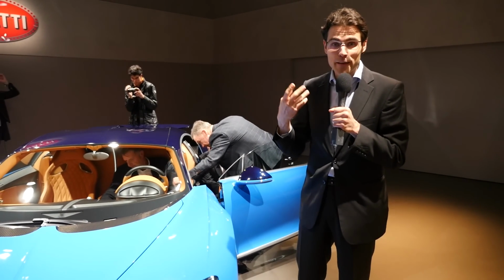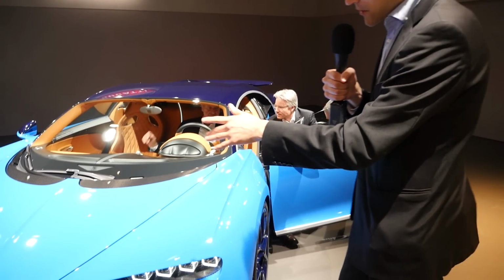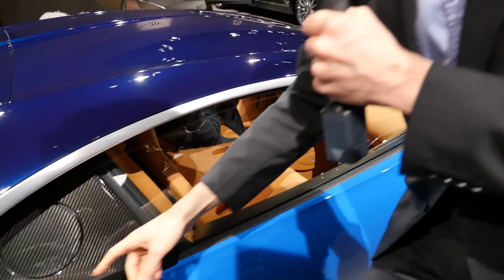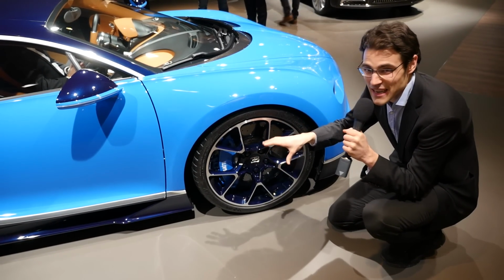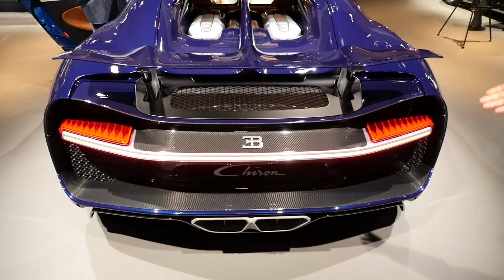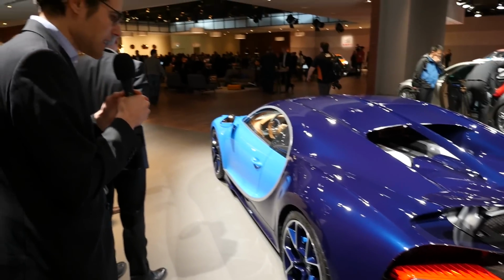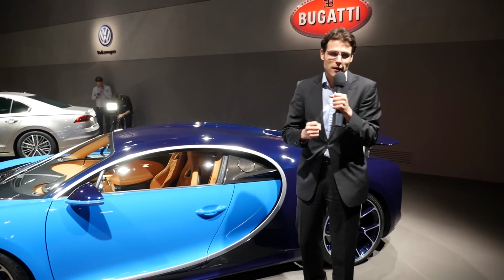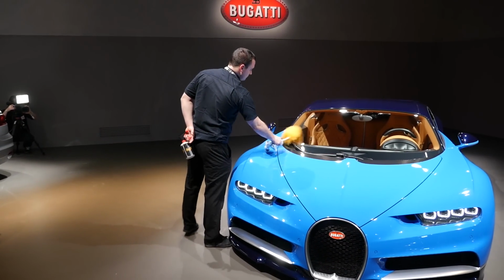All-new Bugatti Chiron motor show REVIEW premiere 1500 monster 420 km/h VMAX